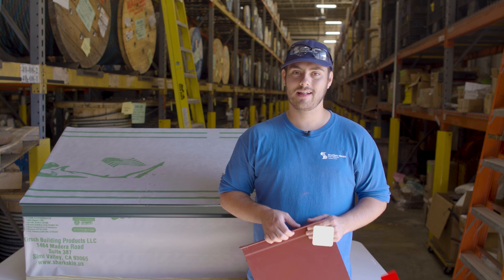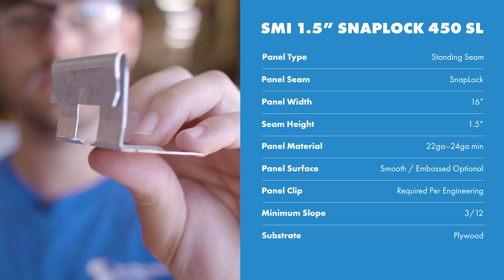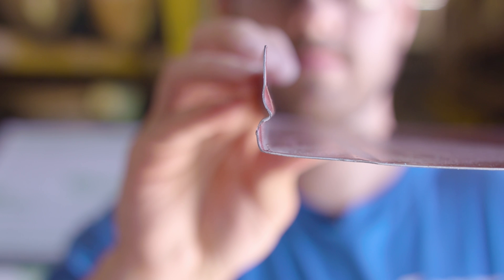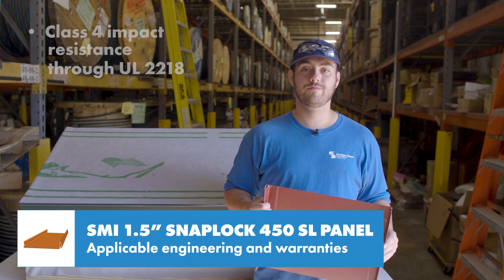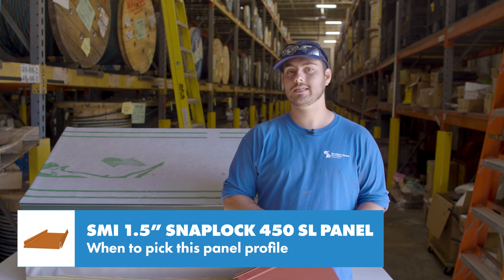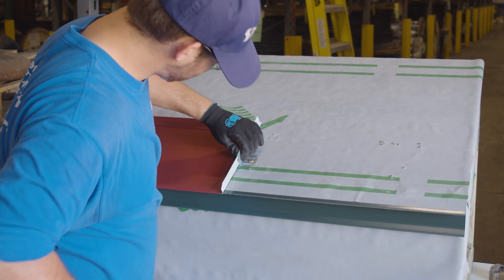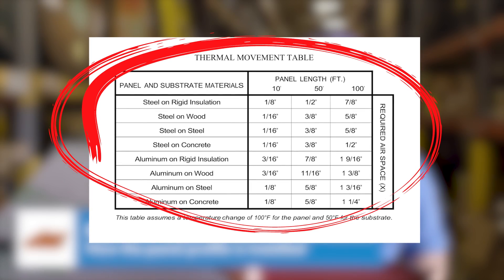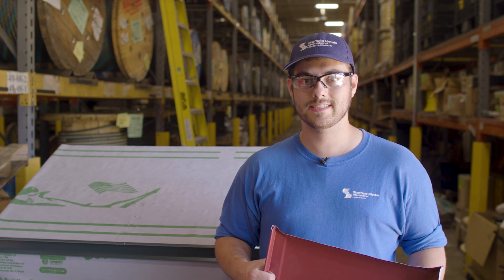SMI 1.5" Snaplock 450 SL Metal Panel: Uses, Installation, Engineering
Is the SMI 1.5” Snaplock 450 SL standing seam metal roofing panel right for your contracting business or project?

Choosing the right metal roofing profile for your project is one of the most important steps you can take towards the best installation possible for your project. The wrong profile could not only look bad, but costs could be increased, local code requirements may not be met, or the roof could fail. In this video, Thad Barnette discusses the SMI 1.5” Snaplock 450 SL standing seam metal roofing panel. Watch to learn about panel specifications, available engineering, when and when not to use this profile, plus installation tips. Make sure to always follow local codes, manufacturer’s requirements, and applicable engineering specs in your projects.

Topics covered:
►Intro 00:00
►Basic panel specs and cutsheet information 01:01
►Available engineering and warranties 01:55
►When and when not to choose this panel 02:57
►Installation overview 03:23
►How popular is it in the industry? 04:43

How to hem the eave end of a metal roofing panel

How to hem the box end of a metal roofing panel